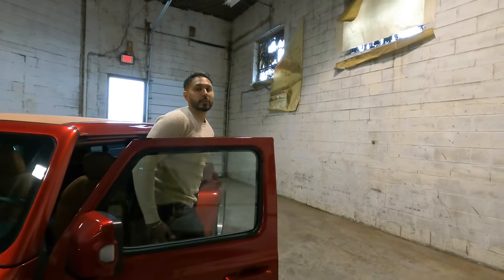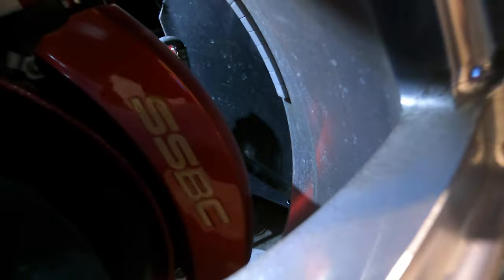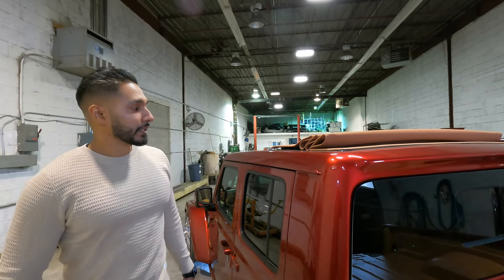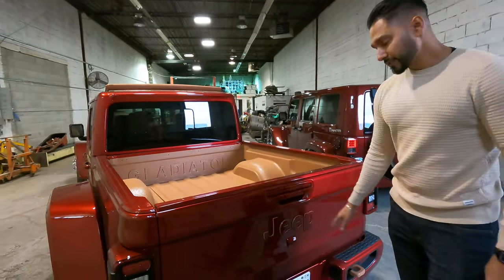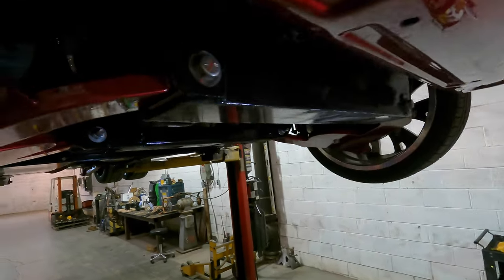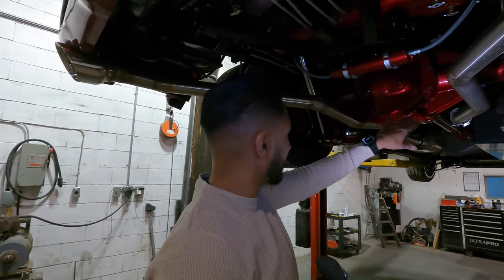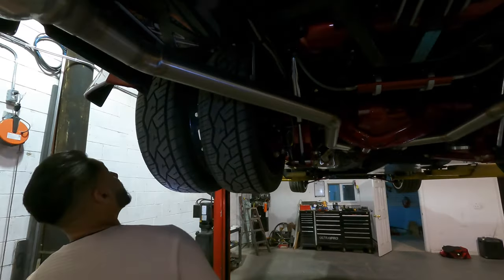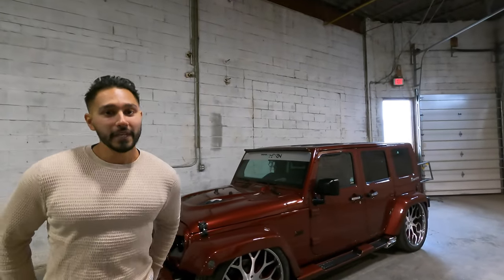DUALI8R WALKTHROUGH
Finally after 18 months of steady fabricating and building we can proudly present to you the final product. Sit back and enjoy all aspects that made this build come together